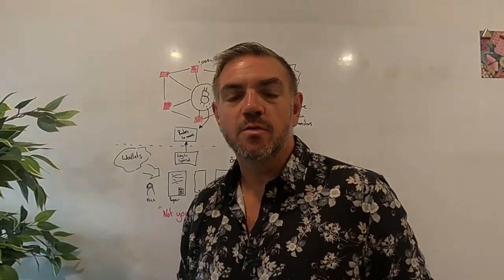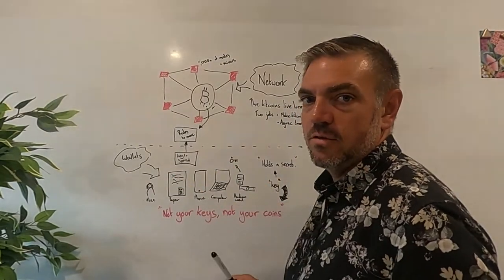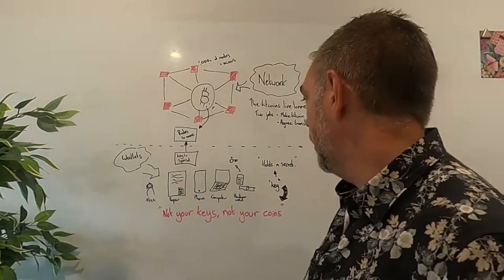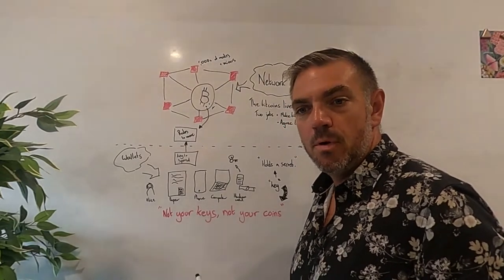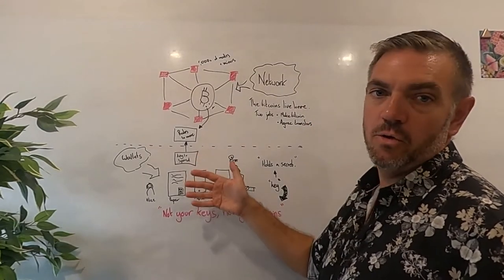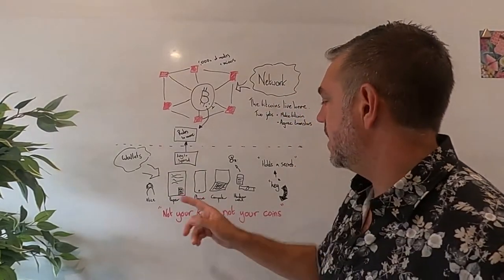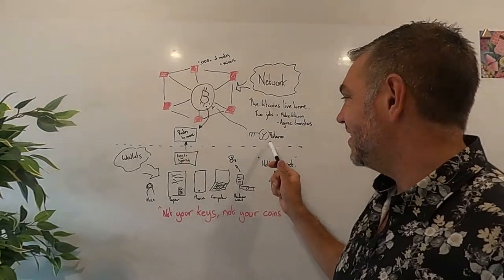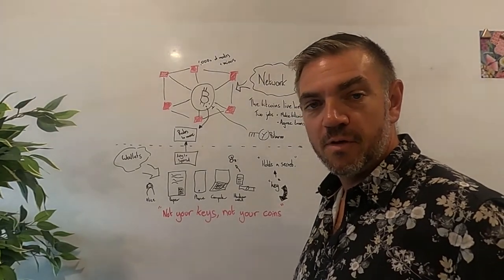What it means to own a bitcoin?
If I can't cuddle a bitcoin, how do I actually know if I own it?

In this short video I walk through:

* What you actually keep on your phone / wallet and what you don't?
* Where do the bitcoins actually live?
* How does your wallet know it has a bitcoin?

With a special guest appearance from our favorite bitcoin exchange and the always appropriate phrase "not your keys, not your coins".

Peace.